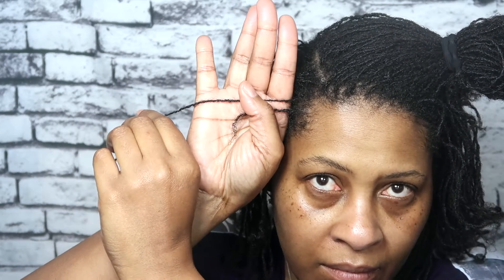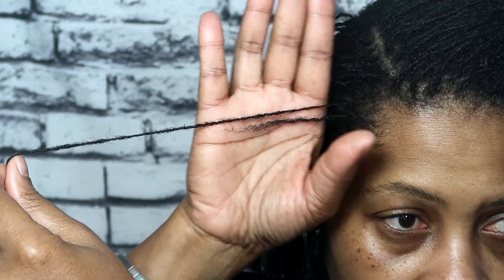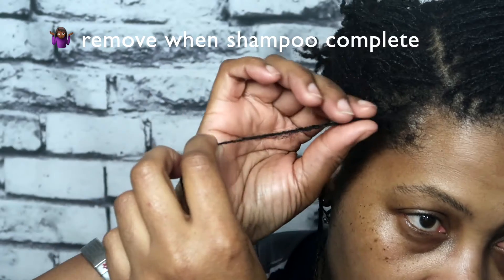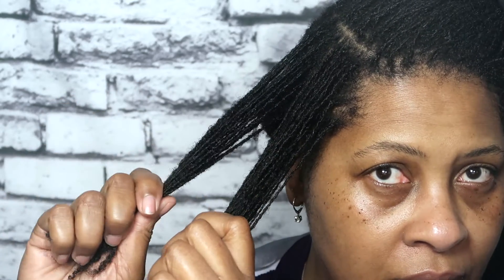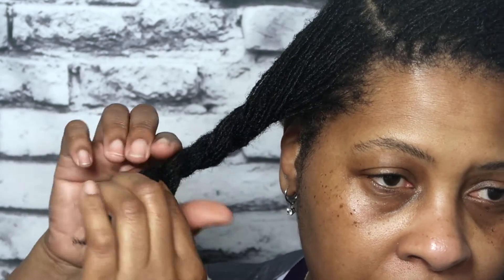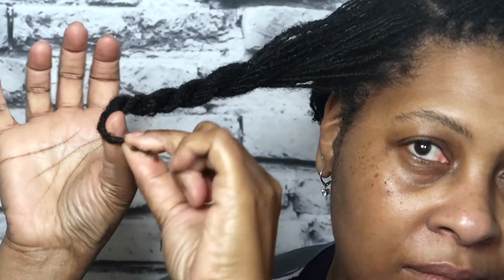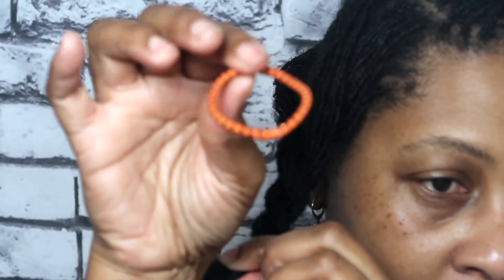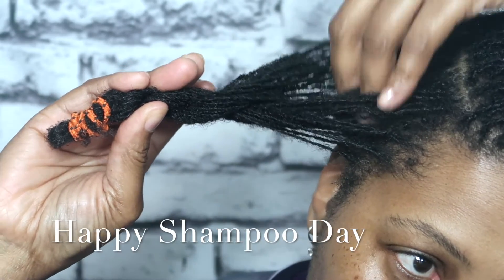Sisterlocks™️Reel 👉🏾 How I Twist and Band I Pre Shampoo Day Routine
🔴 Twist and Band- Sisterlocks Shampoo Day
🔴Hi 👋🏾 "Riches", I appreciate you, checking out my uploads on Wednesday and Saturday

Sisterlocks Basics: U must Braid or Twist and Band🆗
📌Follow your consultants' recommendations
📌Continue to braid/twist and band until given additional directions from your consultant

Why Braid and Band?

"The braiding and banding that you do today gives you the beautiful locks you seek tomorrow. When our hair is wet, it typically will swell and shrink. That is the process that you have to control until it settles in or it will loc swollen and uneven (bunched). You know how you see people whose locks are fat on the ends and skinny at the scalp? Or their locks are not straight and symmetrical? That's what you get when you stop braiding and banding too soon. That can also happen from coloring too soon, not getting regular retightenings and adding oils, shea butters, waxes and gels to the the locks."

Sisterlocks™️👉🏽how to braid and band

Hair Stats:♨️♨️♨️♨️♨️♨️♨️♨️♨️♨️♨️

Loose hair texture-4c kinky, dense
“Lock ready” hair- 70% shrinkage
7-9 inches starting loose hair length

Consultation May 5, 2016
Parting Session June 10, 2016
Installation June 11-13, 2016
426 Loc Count June 2016
80% SL Reconstruction 2017
    ?  Loc Count once fully loc'd

28 total hours Installation
4 Point Rotation
3 Days in June 2016

This is my personal blog. The information contained herein is of my personal experiences and opinions, and mine alone.   I am not a licensed hair stylist, mua, esthetician, dermatologist or medical expert.
Product/Service reviews are my honest opinion of a product/service, and are not meant to malign the makers of any product or service, but merely inform viewers of my experience with a particular product or service. Use products mentioned on this vlog at your own discretion. Minors consult your parents always.